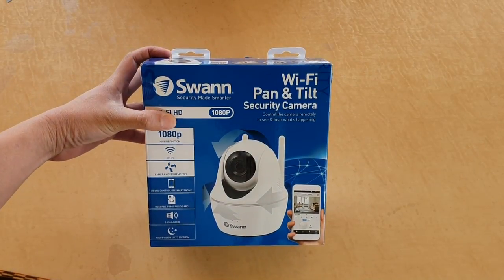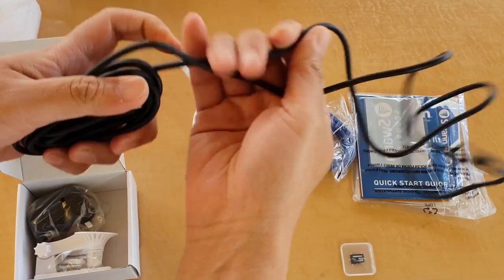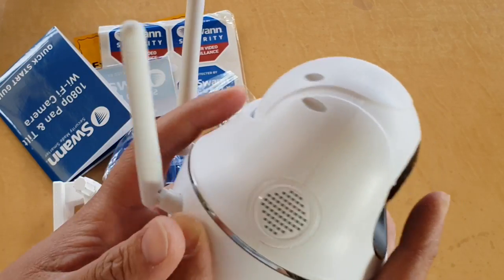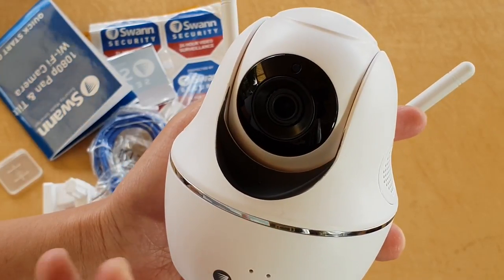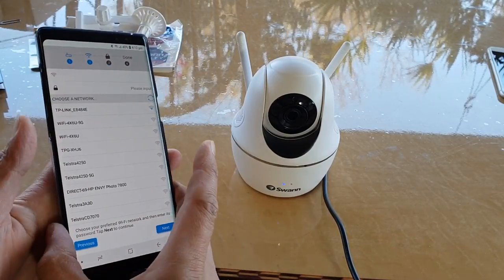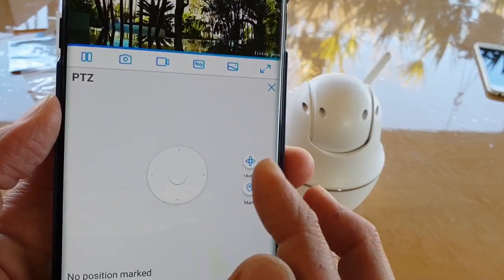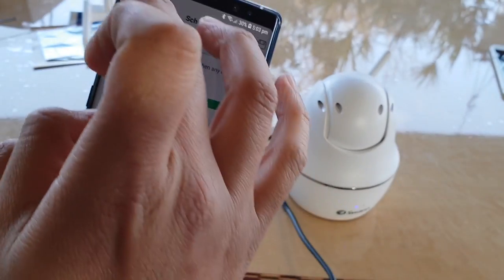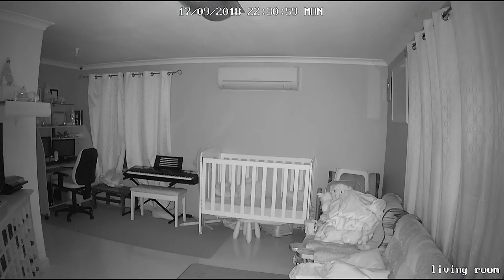Unboxing and Review Swann Pan & Tilt Wi-Fi Full HD 1080p Security Camera (Setup)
In this video I am unboxing and review Swann Pan & Tilt Wi-Fi Full HD 1080p. You will see what is inside the box and see the camera being use in action. This is a wireless camera that you don't need to have any cable to connect to the Wifi router. Although you will need to have the device plug directly into the power source.